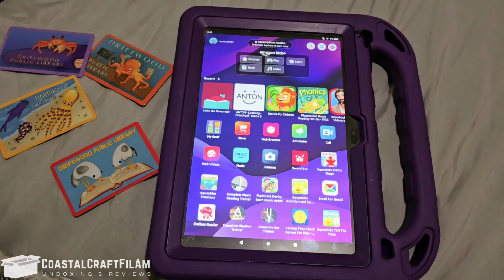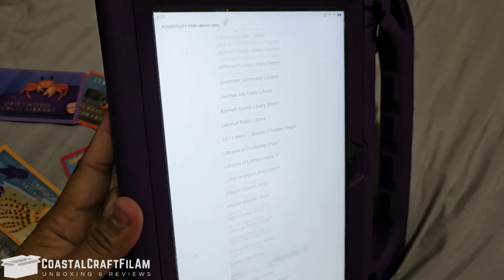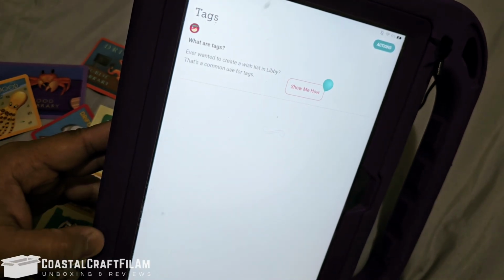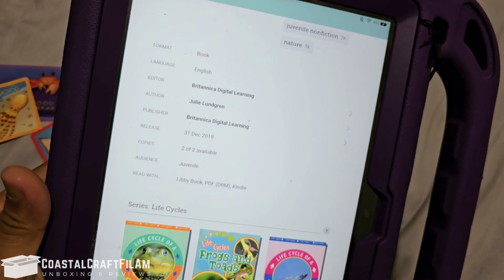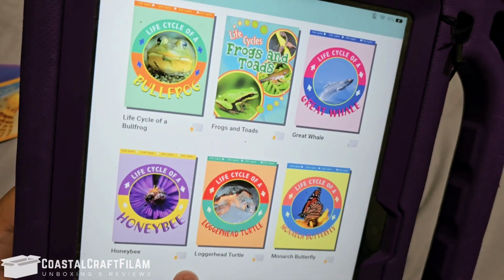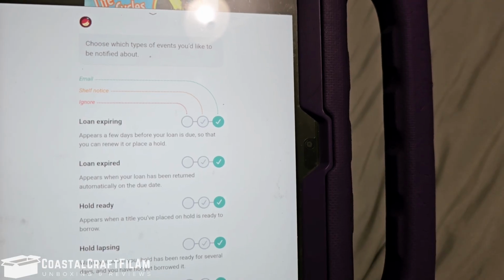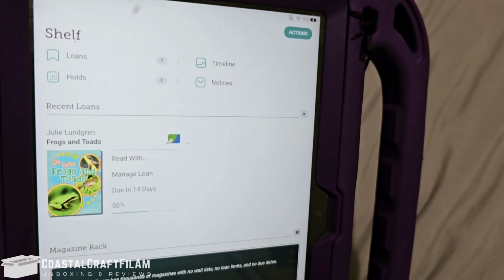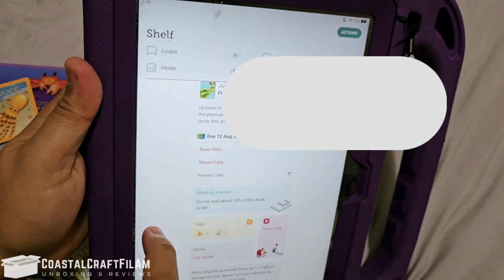TUTORIAL: HOW TO Set-Up Libby Library App || Free Books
✨️Storefront Recommended Products

Filipino-American family doing raw tutorials, unboxing and reviews.

✨️Equipment in my video: